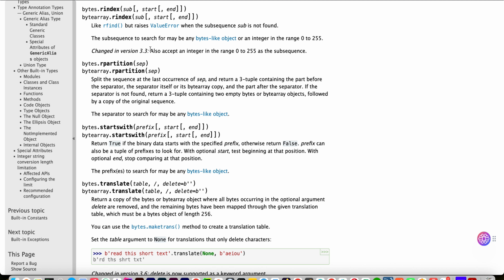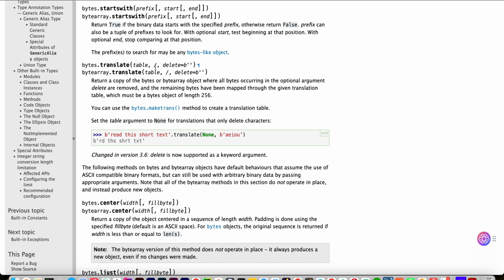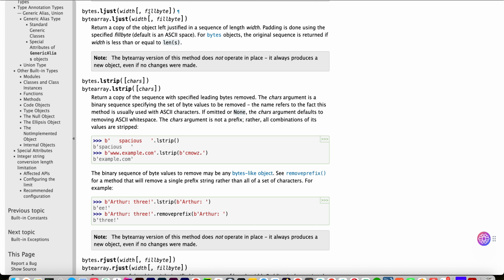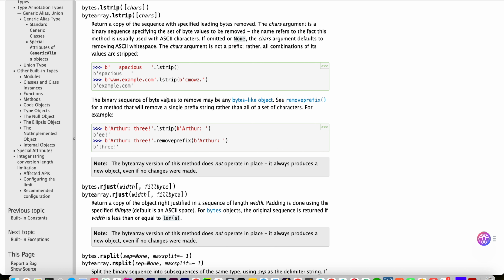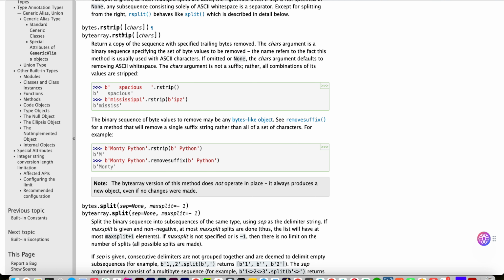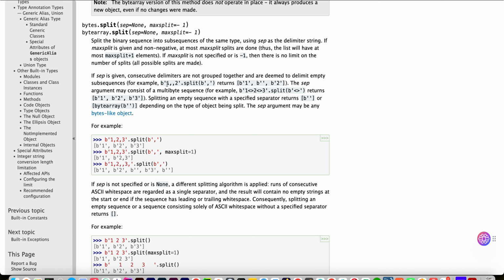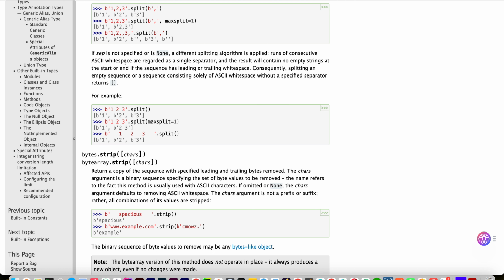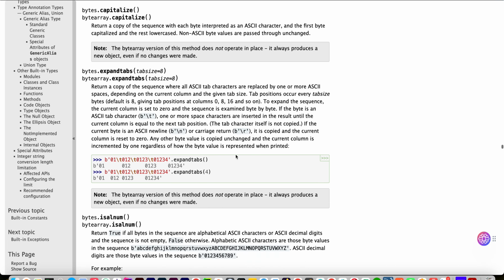33 - Built-in Type - bytes an bytearray operations - Part 4 | Python by examples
33 - Built-in Type - bytes an bytearray operations - Part 4 | Python by examples